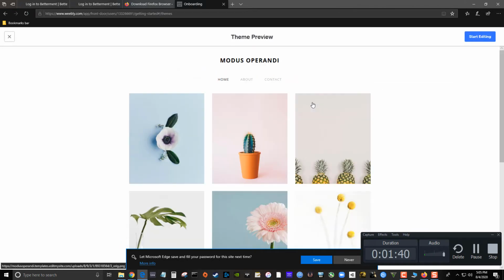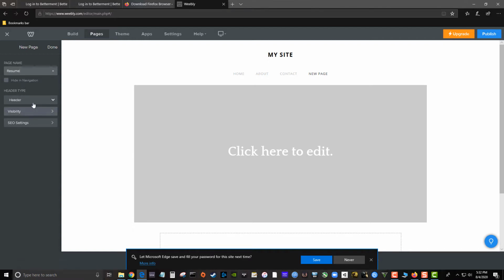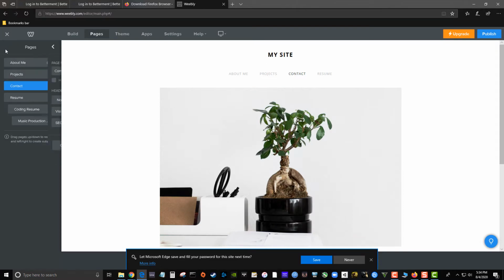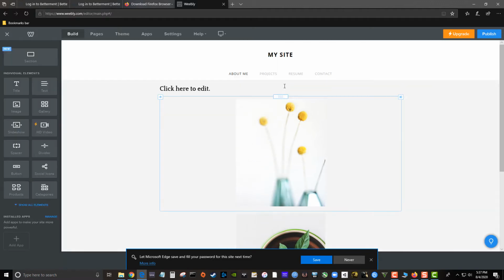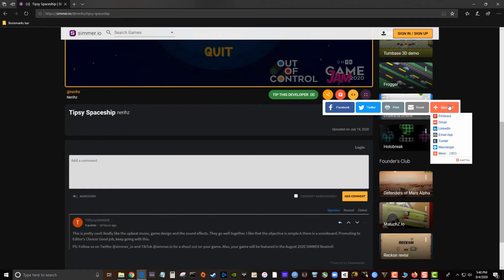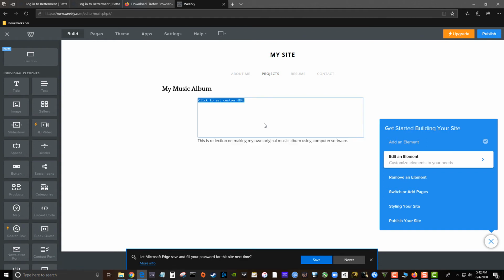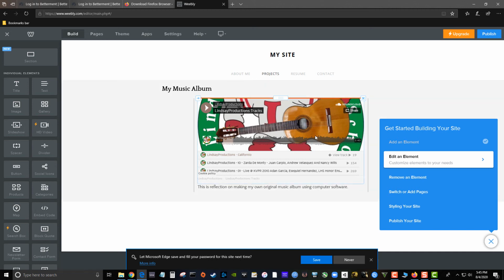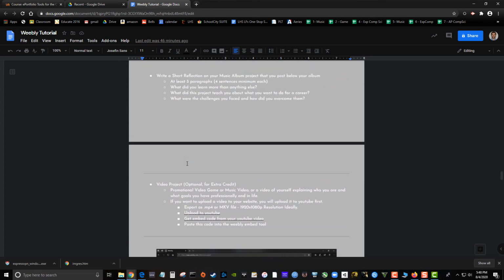ePortfolios with Weebly - Semester Project Assignment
This will guide you how to create a basic eportfolio website using the Weebly site builder.  Creating an ePortfolio will be the way you truly show interested parties (possible employers, colleges, and collaborators) that you know what you say you know and can actually apply it to making a real world product (aka computational artifact).  It is meant to be viewed alongside this google doc which walks you through each step specifically.

Here is the link to the Companion Google Doc Walkthrough to making your ePortfolio with Weebly.